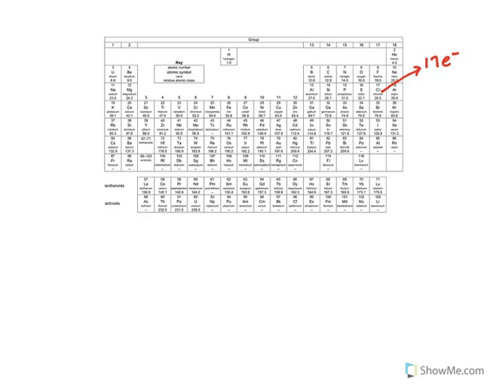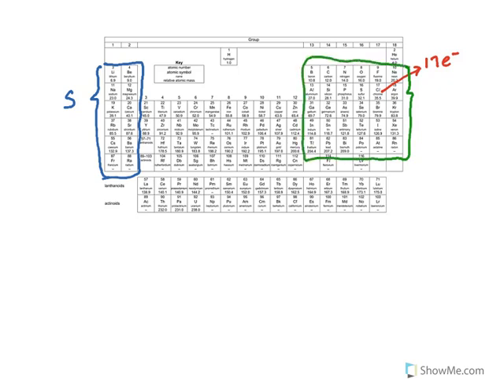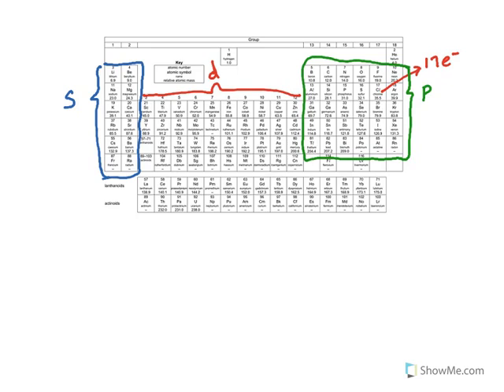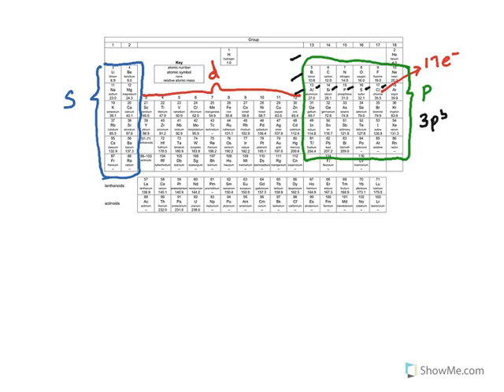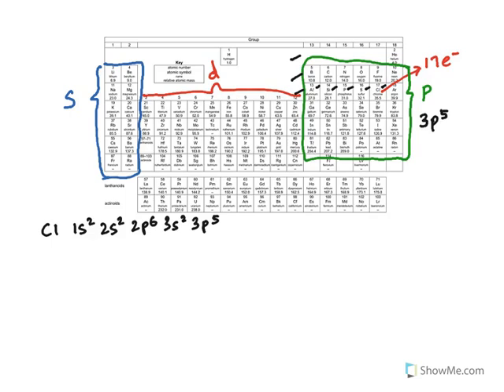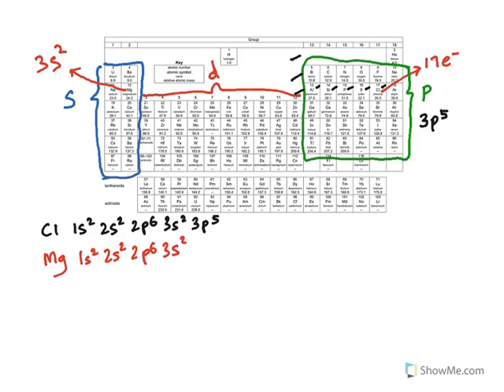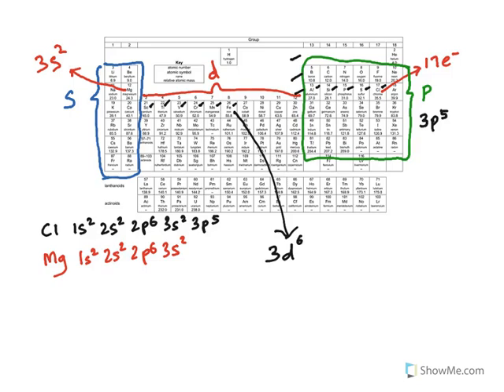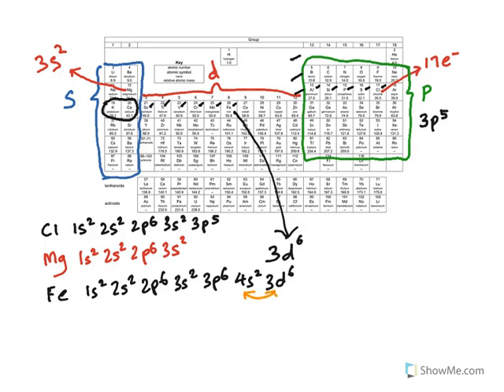Electronic Configuration A Levels Chemistry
LOCATIONS:
Novena | Tampines

SMS / WHATSAPP / CALL
91870820